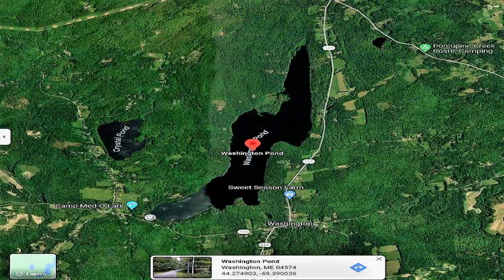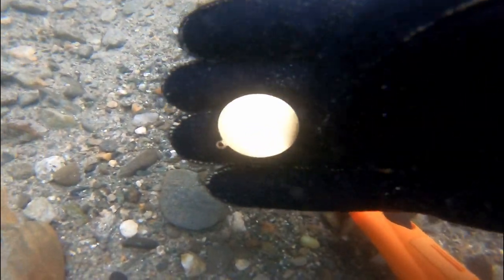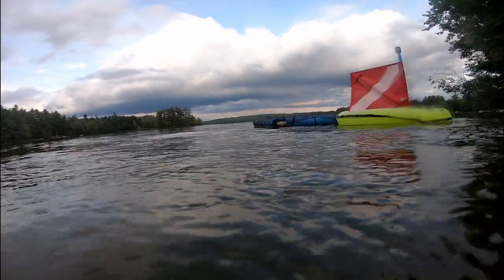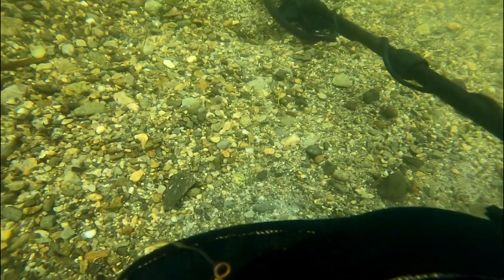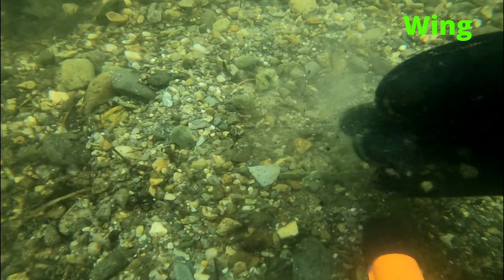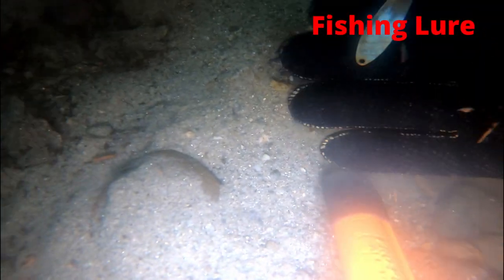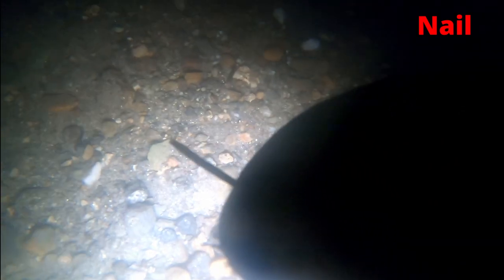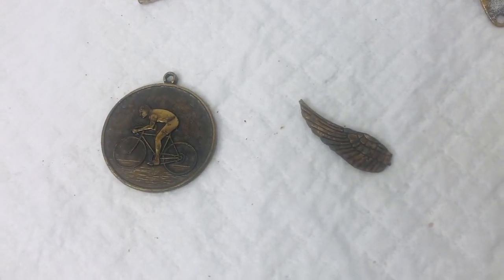Washington Pond Day 2 Diving & Underwater Metal Detecting Washington, Maine 9/4/2022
Washington Pond, Day 2 Diving & Underwater Metal Detecting Washington, Maine 9/4/2022 Found Angel Wings

Litter Kills Wildlife
Animals are innocent victims affected by litter every day. Researchers estimate that over one million animals die each year after ingesting, or becoming entrapped in, improperly discarded trash.

Plastic litter is the most common killer of animals, and marine animals are the most notably affected. Each year over 100,000 dolphins, fish, whales, turtles, and more drown after becoming entangled in or digesting plastic litter.

So Please Pickup After Yourself.

It's ok to keep losing your jewelry, I don't mind finding that lol.

Washington Pond, located in western Knox County, is a major headwater of the Medomak River. A state-owned boat launch is located off Route 105 at the pond's southern end.

An experimental brown trout stocking program was initiated in 1978. Results have been acceptable and brown trout are now stocked annually.

Area (Acres): 565
Perimeter (Miles): 8
Mean Depth (Feet): 16
Max Depth (Feet): 36
Delorme Page: 13
Fishery Type: Warmwater
Invasive Aquatic Plant Infestation: None Known

Fishing:
Brown Trout
Rainbow Smelt
Smallmouth Bass
White Perch
Yellow Perch
Chain Pickerel
Minnow
White Sucker
Hornpout (Bullhead)
Pumpkinseed Sunfish
American Eel
Sea-run Alewife

Some of the equipment that I use:
I built my own 2 Ft X 2 Ft Floating Sifter / Carrier using:
(4) - 1/2" PVC Pipes 2 Ft each
(4) - 1/2' PVC 90 Degree Elbows
(2) - 4 Ft Pool Noodles
(1) Roll of Black Mesh (comes in 2 feet x 5 feet rolls)
6 feet of nylon rope
1 bungee clip
1 Oatey 30234 CPVC/Primer Handy Pack, Liquid, Orange/Purple, 4 oz

Nemo Blu3 with 3 Total Battery Packs (My Favorite Toy) this Dive System allows me to go up to 10 ft deep

Blue3 just came out with a new system called the Nomad, which allows you to go up to 30 ft deep.

Eventually, I will also get one of the Nomad systems.

Wet Suits, Gloves, Hoods = I use a 2MM, 5MM, or 7MM depending on where I'm diving and how cold the water is: